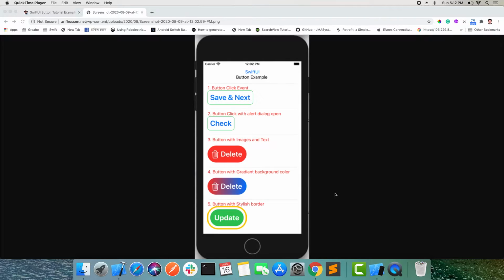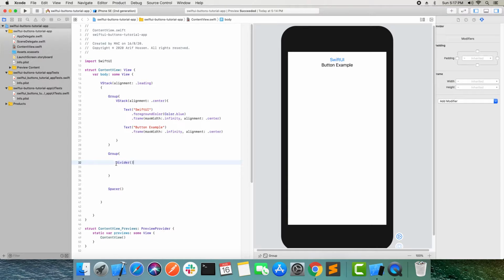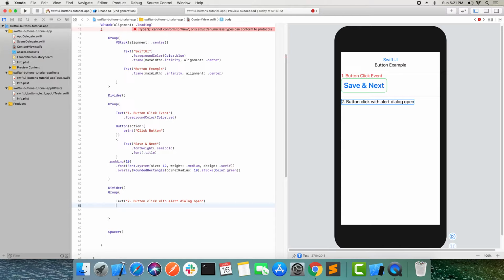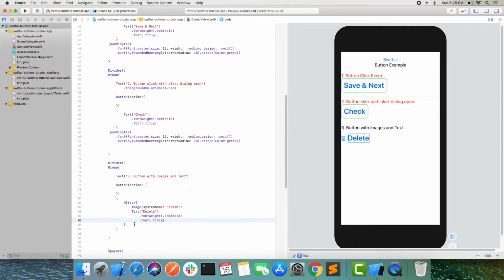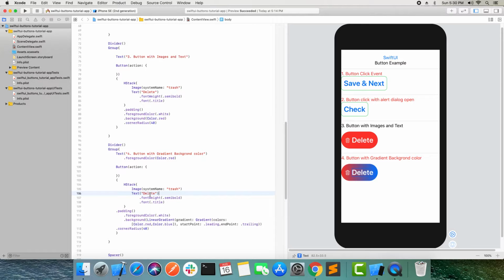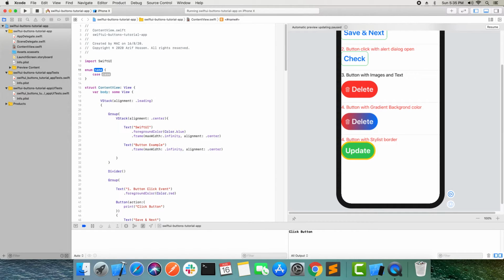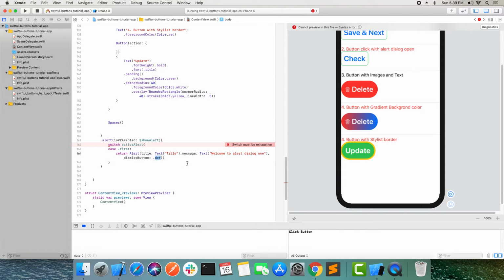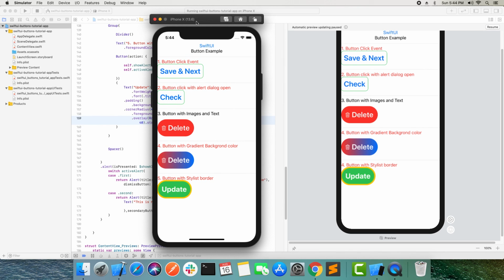SwiftUI Button Design Tutorial Example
SwiftUI Button Design tutorial